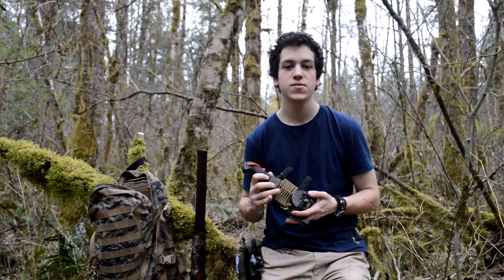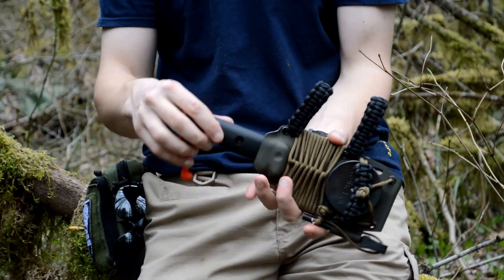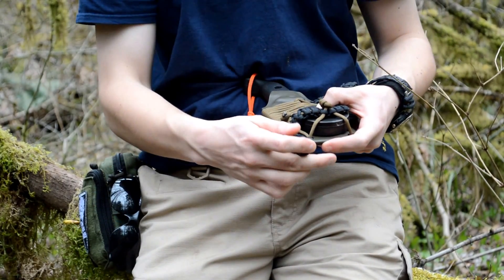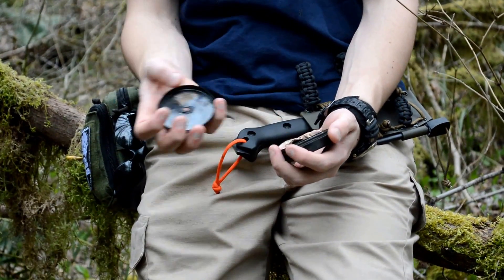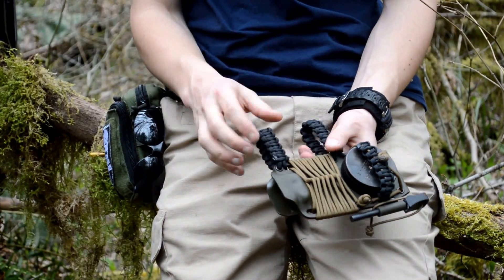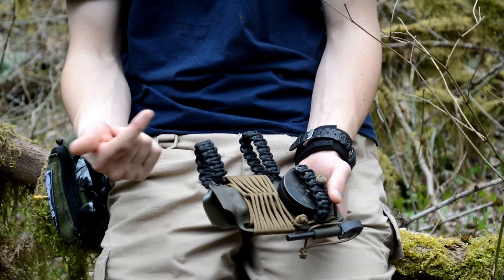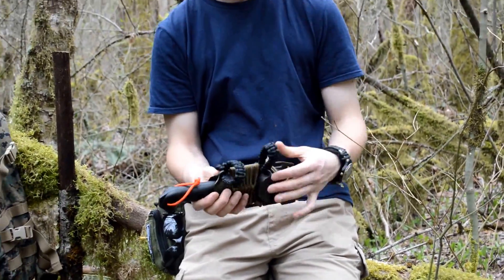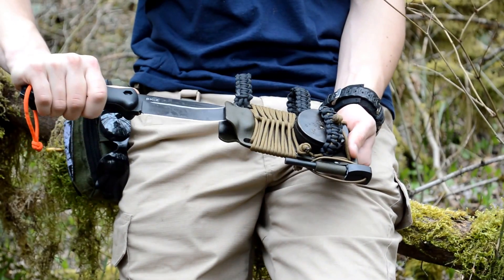BK2 Paracord Sheath Mods | Teds Outdoors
I show some mods I made with some Para-Cord to my BK2 sheath made by Red Rhino Customs - Teds Outdoors